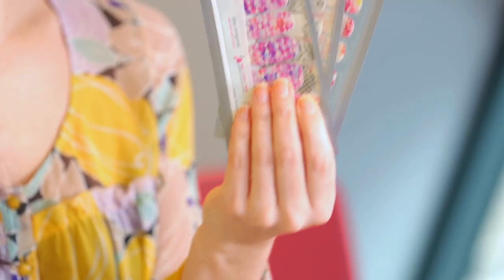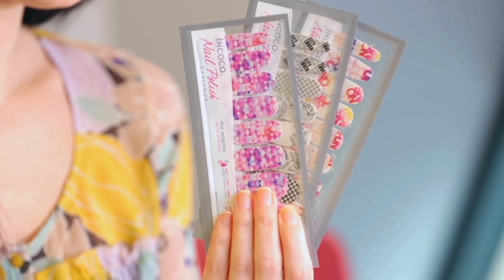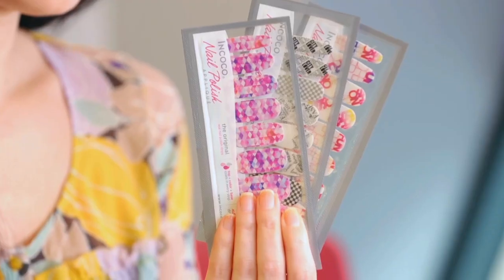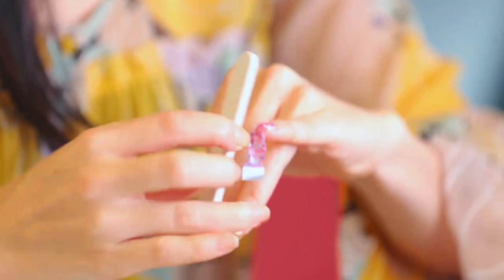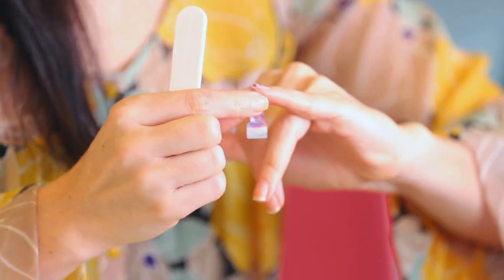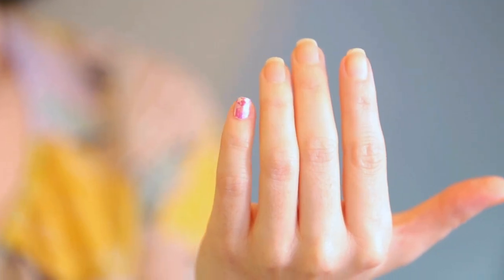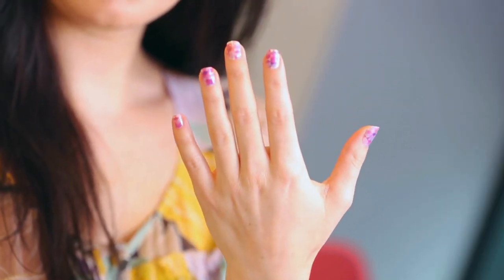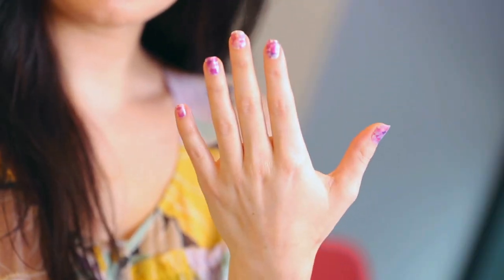Incoco's Nail Applique | Beauty or Bullshit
Cosmo.com's Beauty Editor Carly Cardellino test Incoco's Nail Applique's to see if you can in fact get the perfect manicure with sophisticated nail art in minutes. Leave your next product request for Carly to try in the comments below!